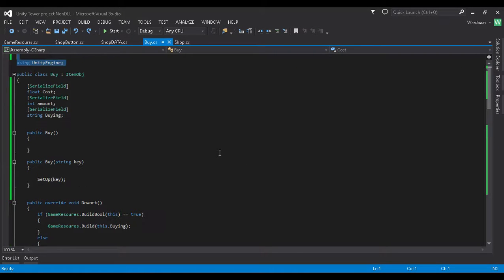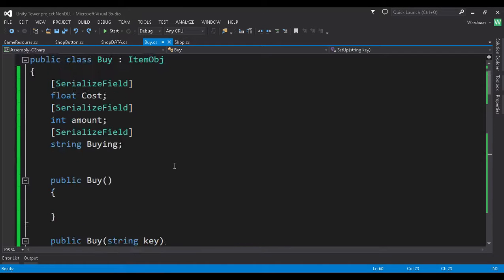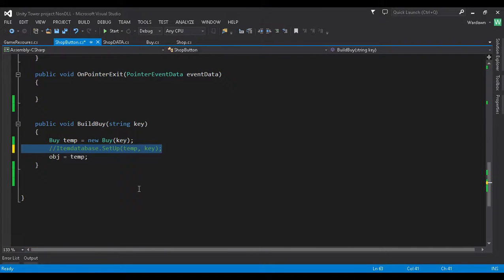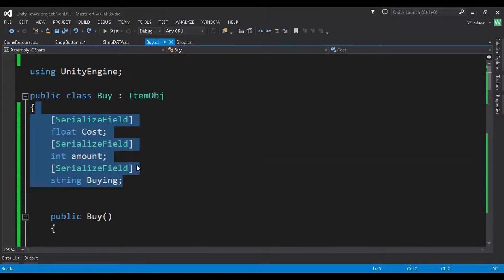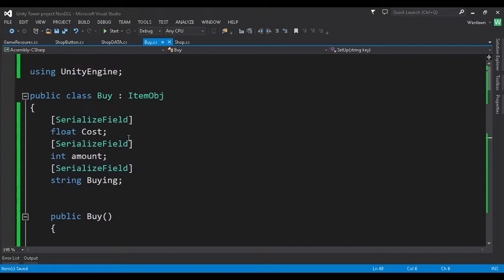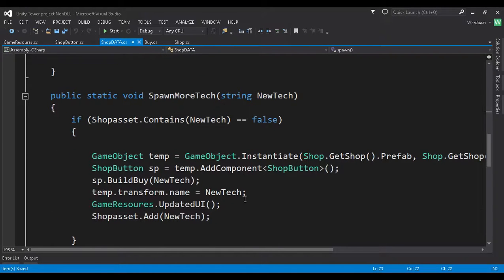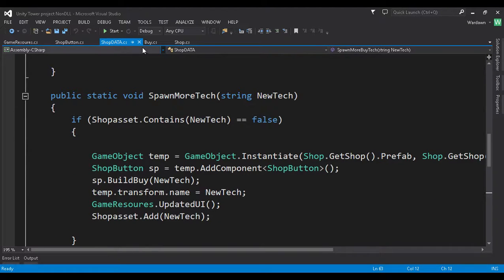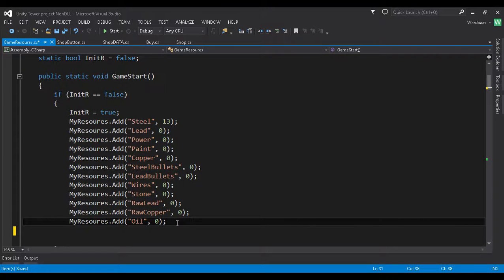Unity 5 tutorial Make A tower Defence Game (BlackMarket Shopping)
Link Explaining the Buy ()